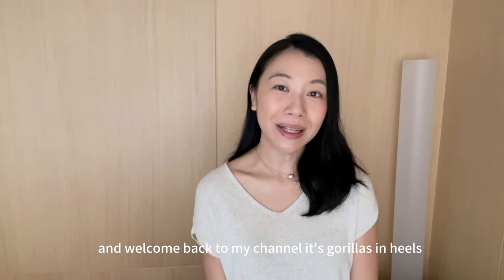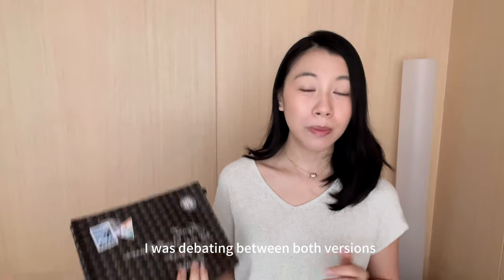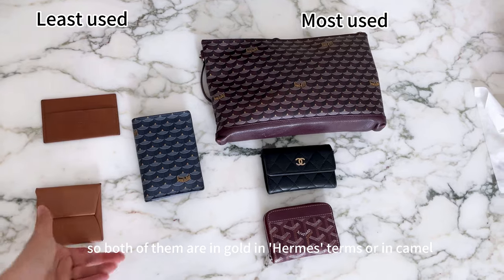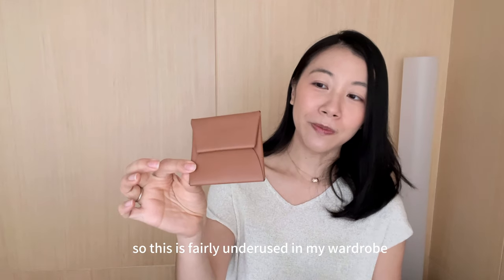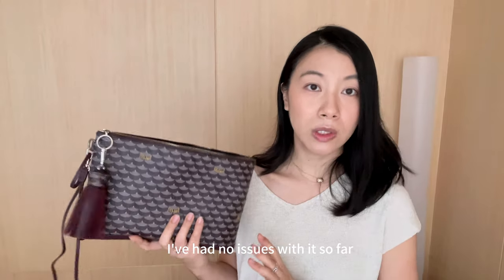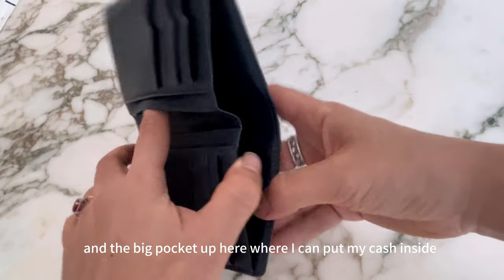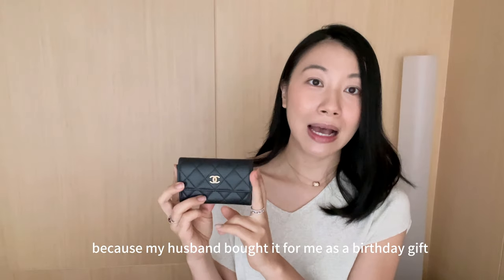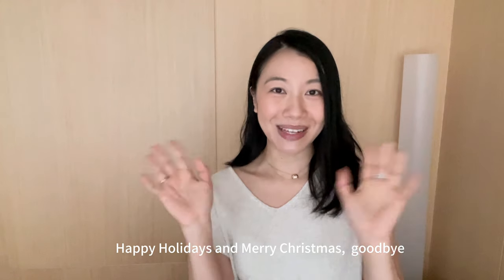LUXURY SLG COLLECTION + MOYNAT OH POUCH | Chanel cardholder, Loewe, Faure le page, Hermes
Hi everyone, I got myself the Moynat Oh! Tote pouch from the Christmas travel collection and would like to share that with you. I will also be sharing my small designer SLG collection and doing a review / comparison. I hope that this is useful and informative, especially if youre on a look out for an SLG/ cardholder.
Love, Gorillas in heels

Instagram 🐵: @gorillasinheels

00:00 - 02:45 Moynat Oh tote pouch
02:45 -  03:38 Introduction of SLG
03:38 - 04:40 Hermes Bastia Purse
04:40 - 06:20 Faure le page Pochette
06:20 - 07:22 Loewe card holder
07:22 - 09:21 Chanel classic card holder
09:21 - 10:42 Goyard Matignon PM wallet burgundy